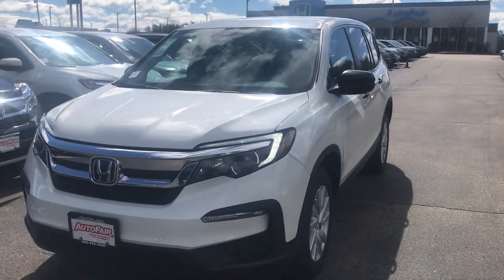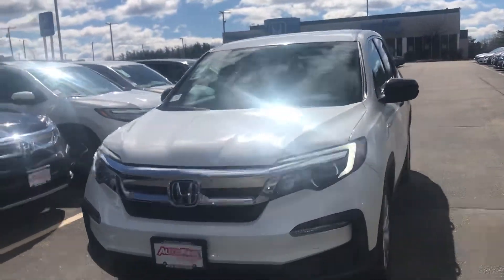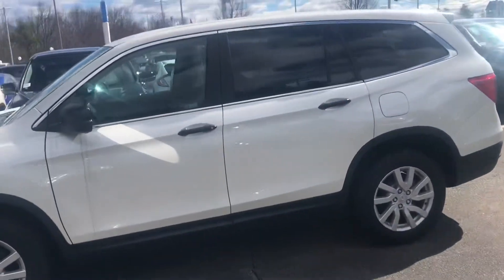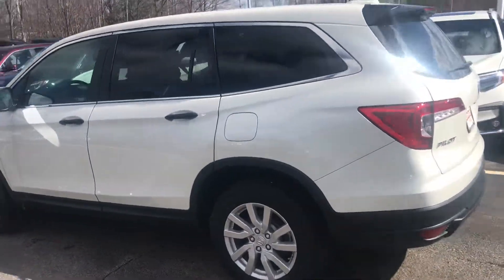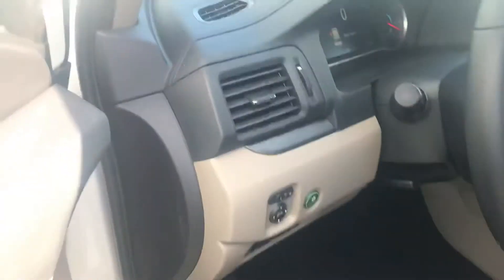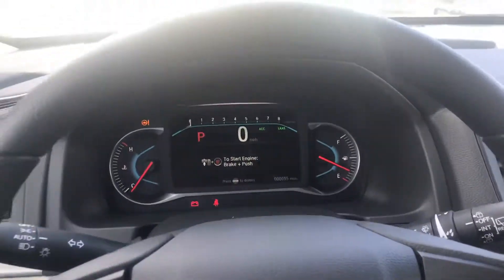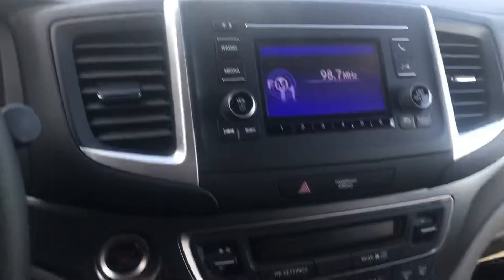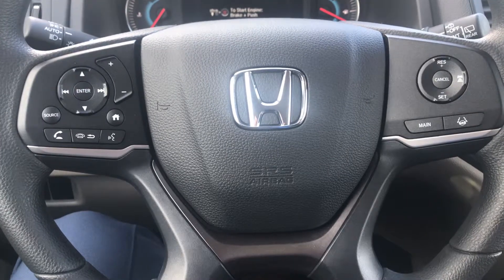Edward, your new Honda pilot